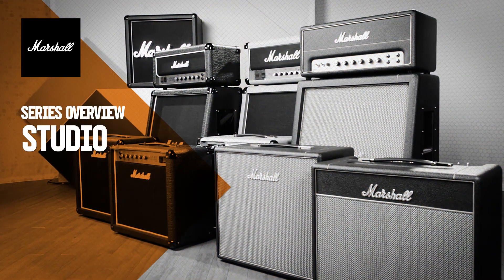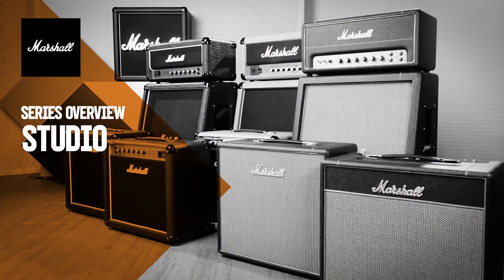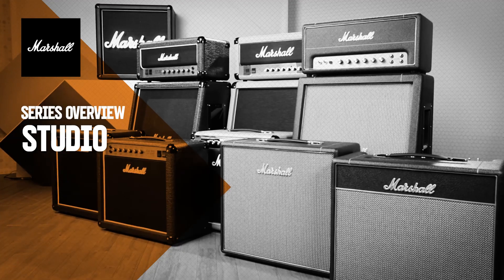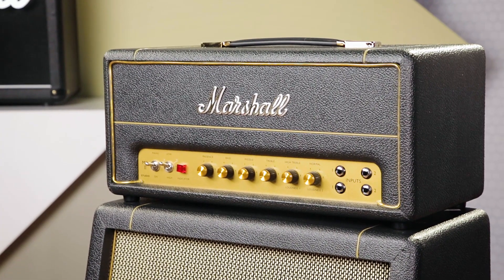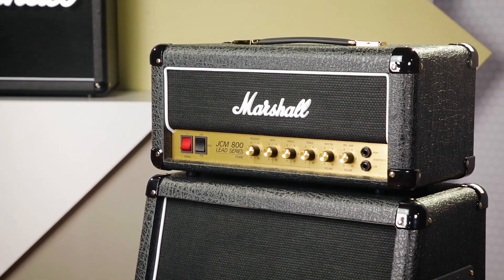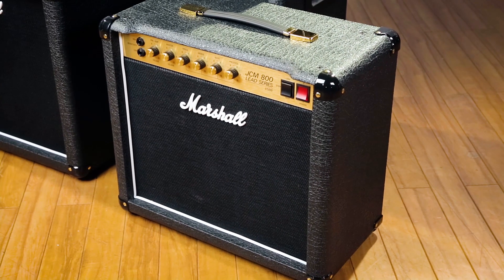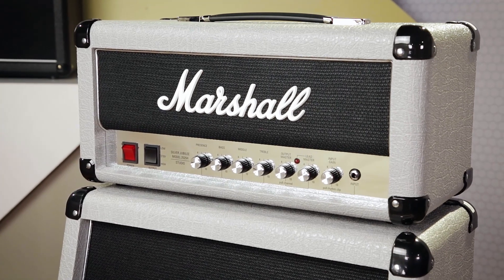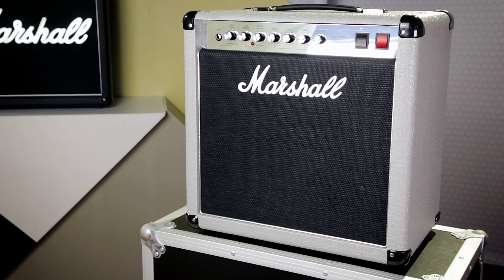Studio Series | Official Overview | Marshall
Shrink outside the box with the NEW Studio Series.